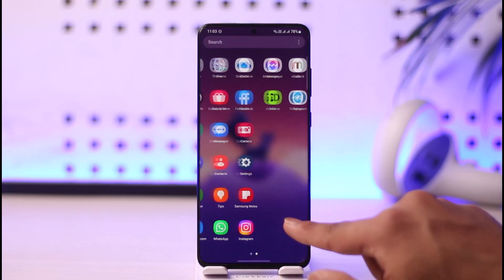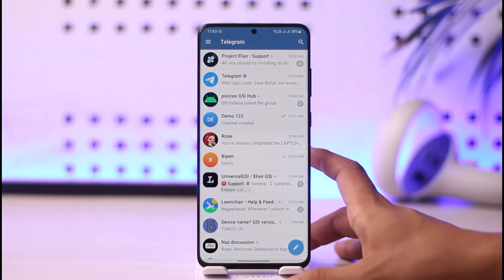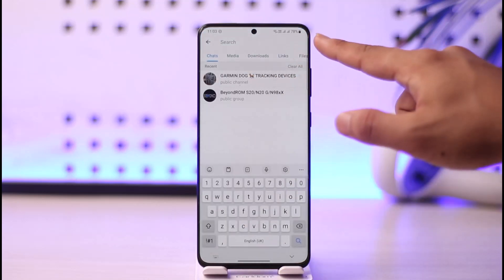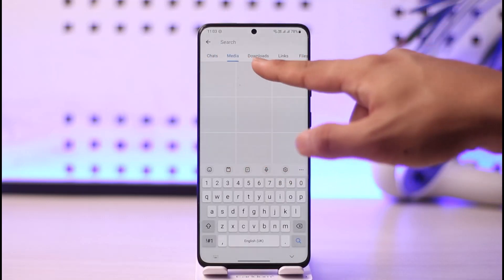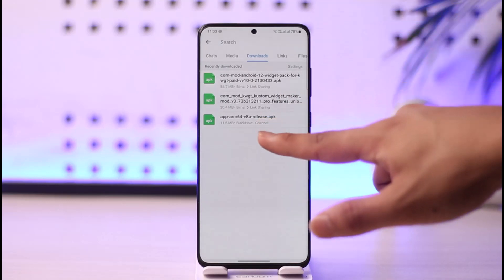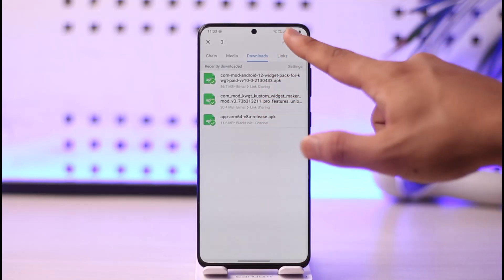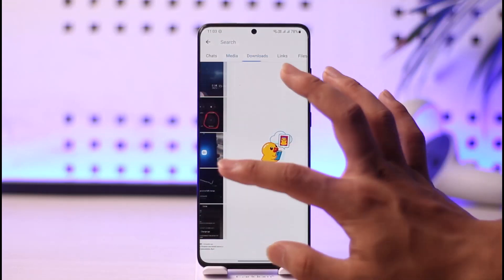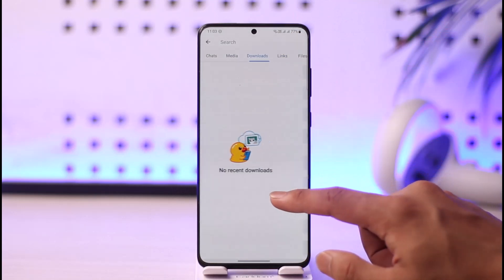How to See Downloads in Telegram !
In this video, I will show you how to see downloads in Telegram.

~ Chapters:
0:00 Introduction
0:10 See Downloads
0:44 Via File Manager
0:59 Conclusion